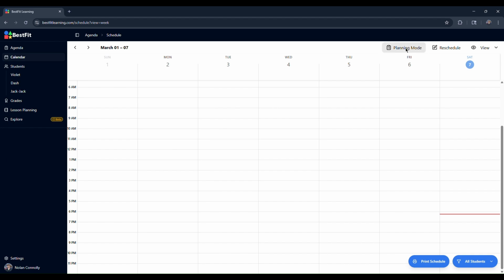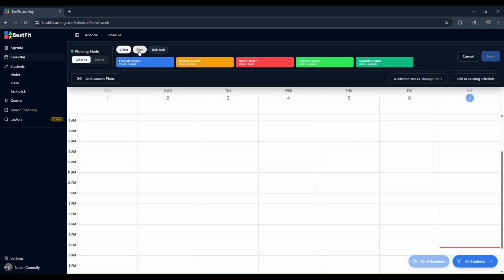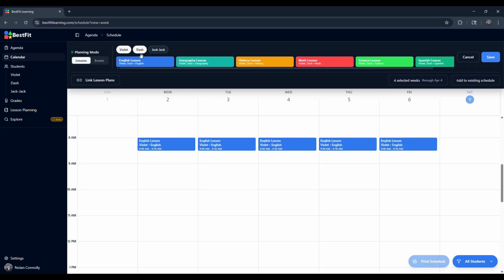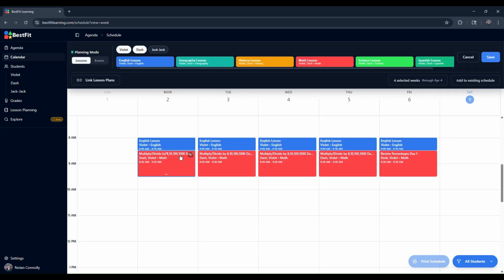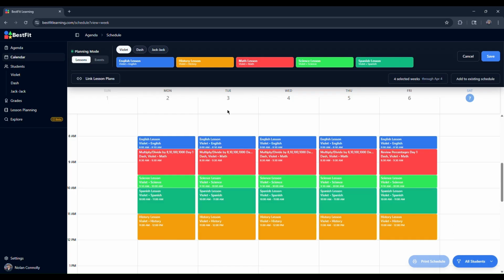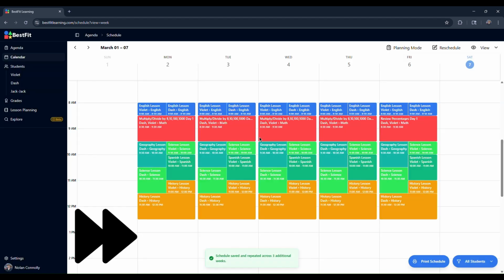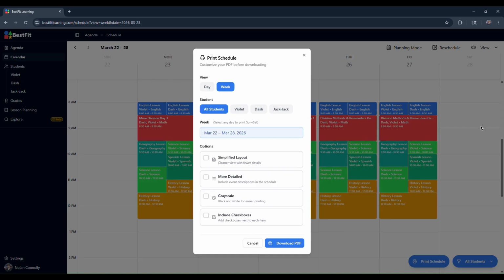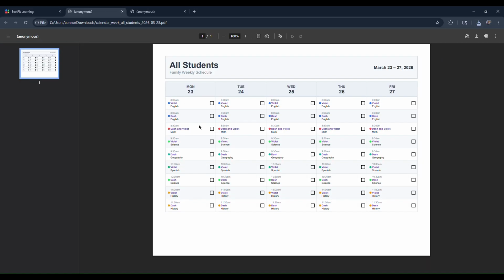Planning Mode Tutorial